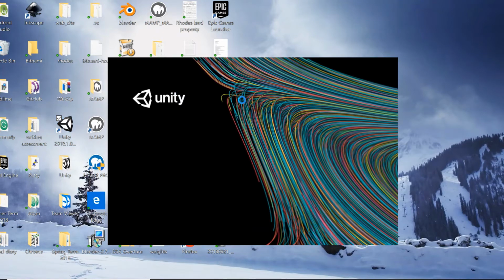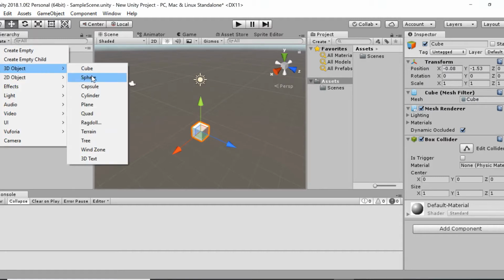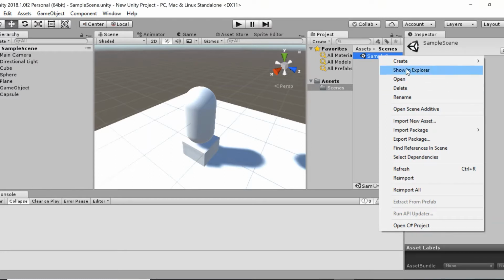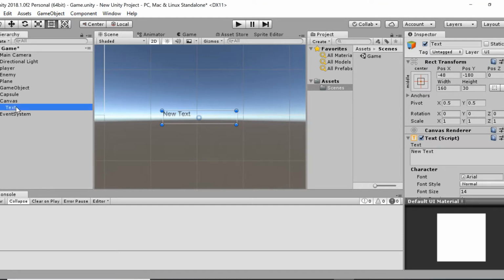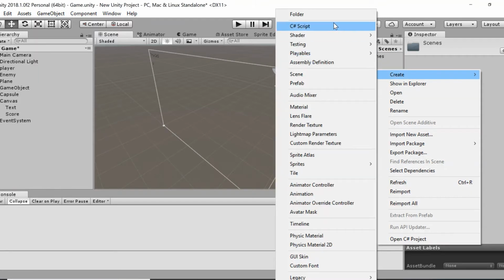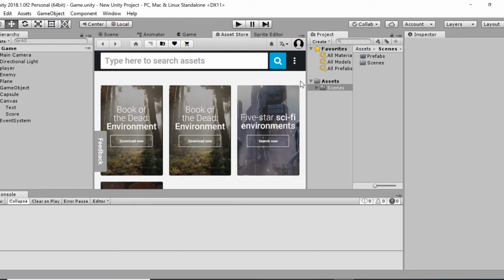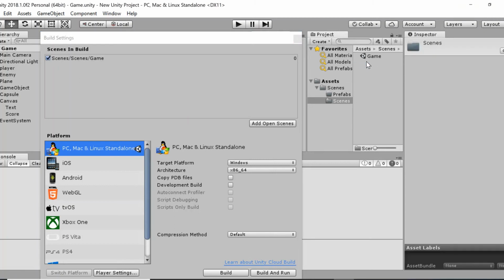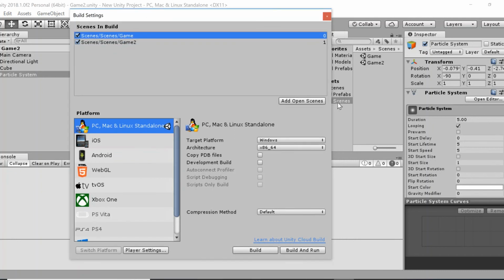Getting Started with Unity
Anyone who have problem starting with Unity, here is a quick video for you!